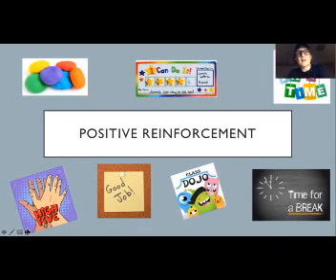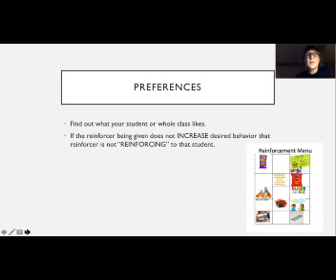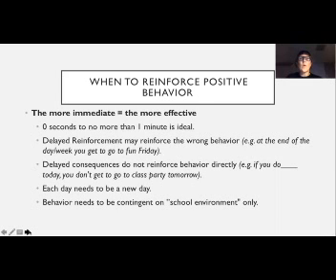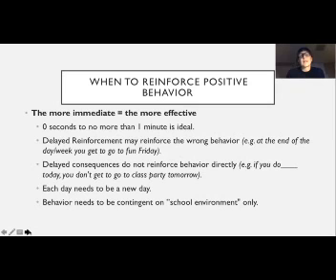Part 3 - Applied Behavior Analysis in the Classroom